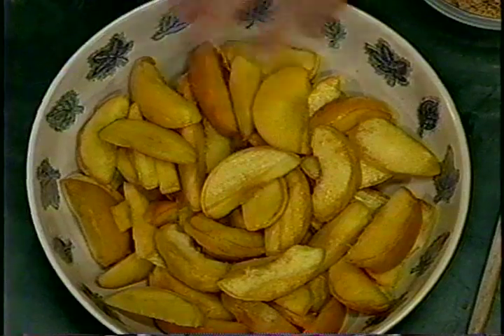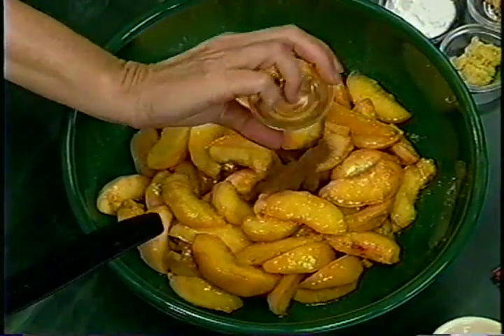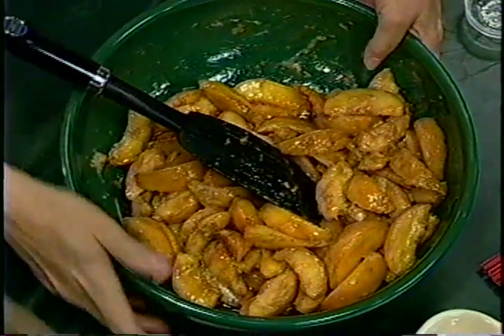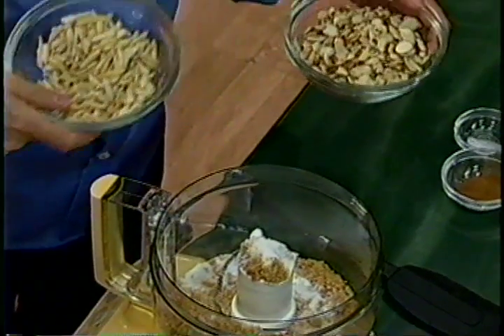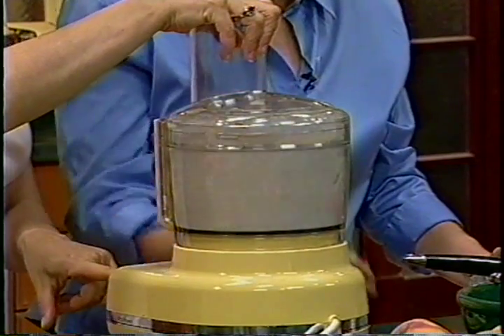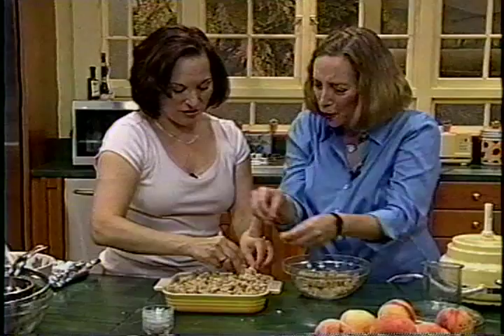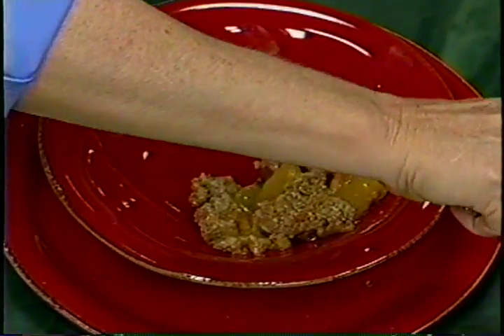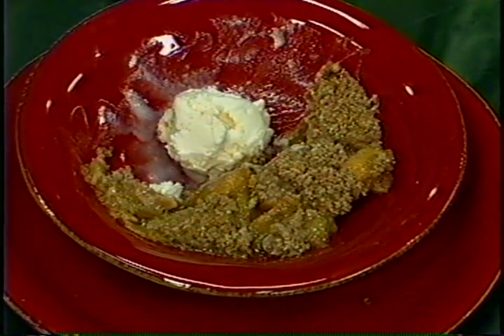Dede Wilson - Peach Cobbler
Rose Levy Beranbaum.  When time (or courage) does not allow making a pie crust a crisp is equally delicious and peach season is not to be missed. The technique can be used for any stone fruit and also for apples and pears. We had such fun doing this segment--like two best friend neighbors!

There are two ground-breaking techniques in this video: concentrating the fruit was from me, and melting the butter for a more crispy topping was from Dede.

Exact proportions of ingredients are in The Pie and Pastry Bible.

Peach Cobler